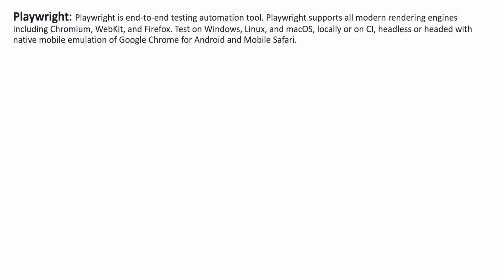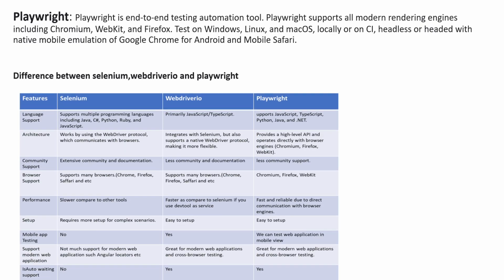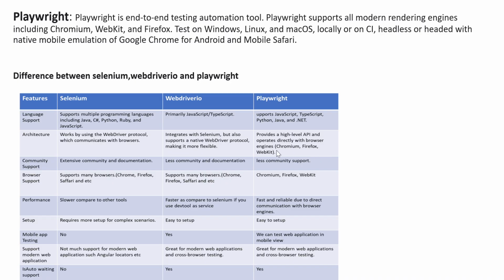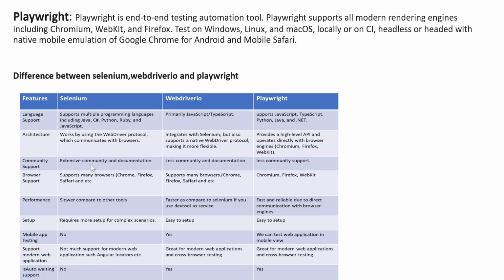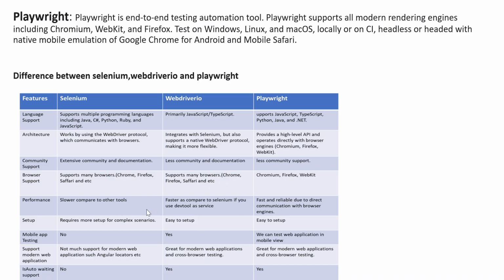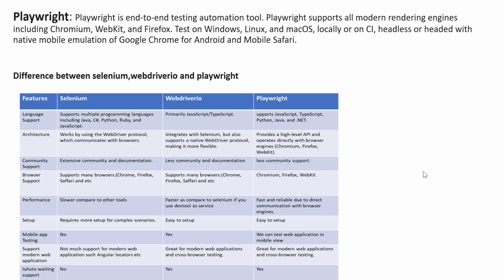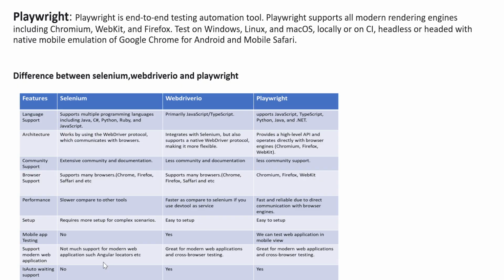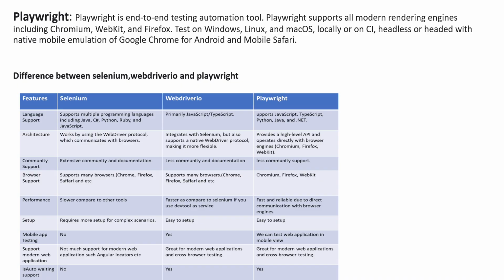Why Playwright is the Future of Test Automation (2026)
In this video, we explain Playwright Automation Testing and compare it with Selenium and WebdriverIO. If you are a QA Engineer, Automation Tester, or Beginner, this video will help you understand which automation tool is best for your career and real-world projects.

What you’ll learn in this video:

✔ What is Playwright and how it works
✔ Key features of Playwright automation
✔ Difference between Selenium, WebdriverIO, and Playwright
✔ Which automation tool is faster and more reliable
✔ Which tool you should learn in 2025
✔ Career benefits for automation testers